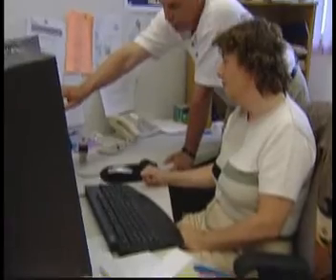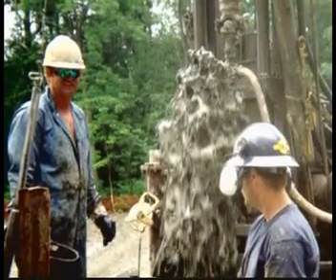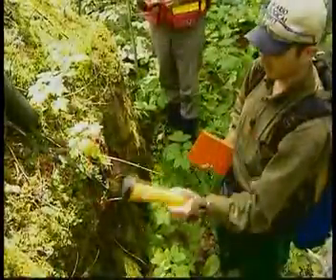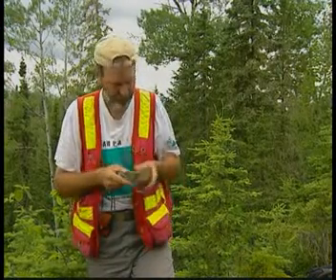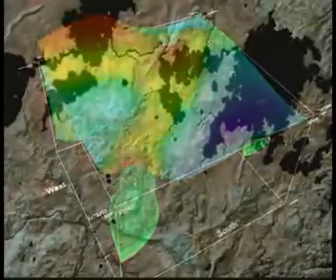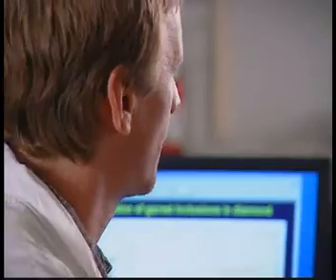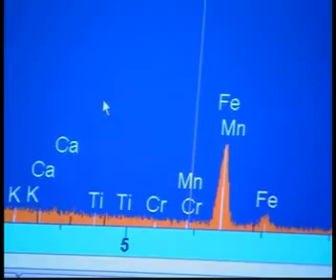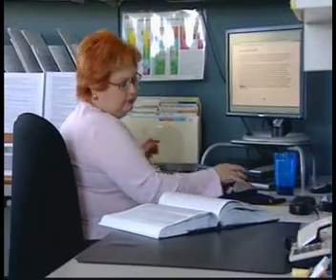Ontario Geological Survey - Role and Purpose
Description of the function and role of Ontario Geological Survey (OGS). Geological data are used for a wide range of public policy issues, including groundwater aquifer planning and protection, land-use planning, attraction of mineral investment, climate change impact assessment, and Earth resource (minerals, energy and groundwater) potential assessment.